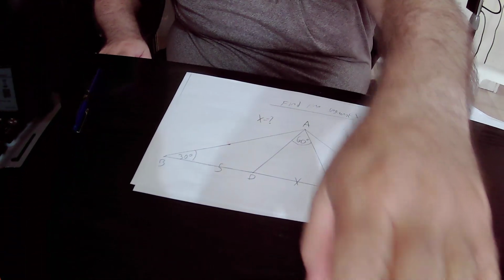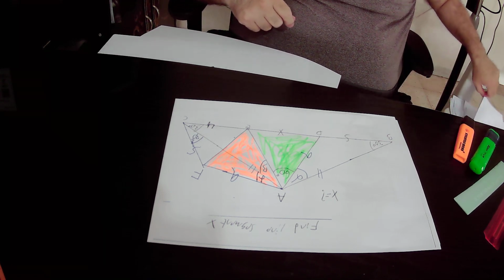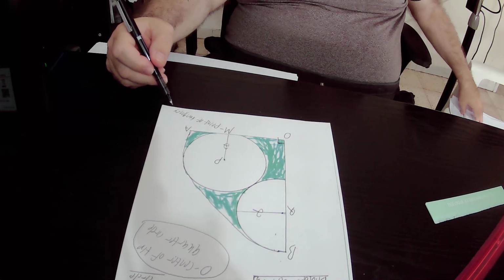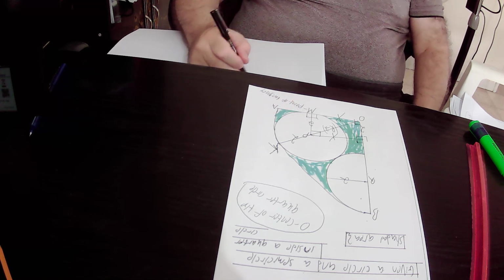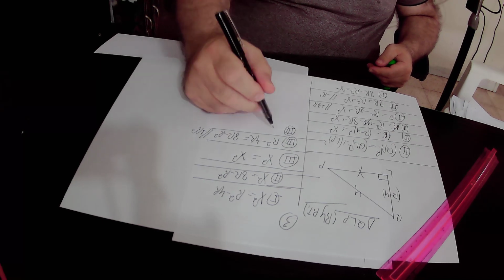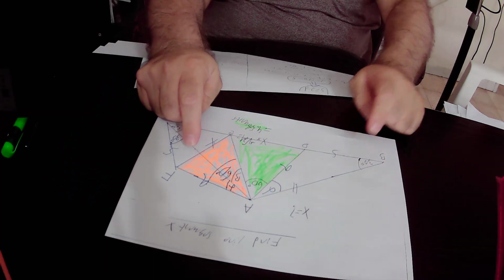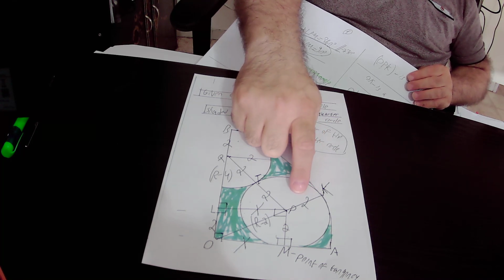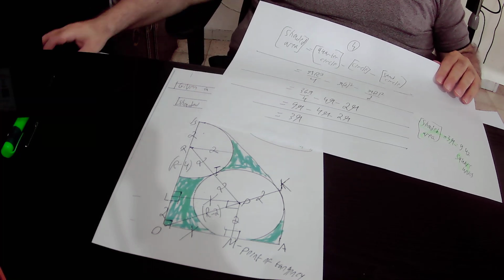This Russian Math Olympiad Problem Will Blow Your Mind